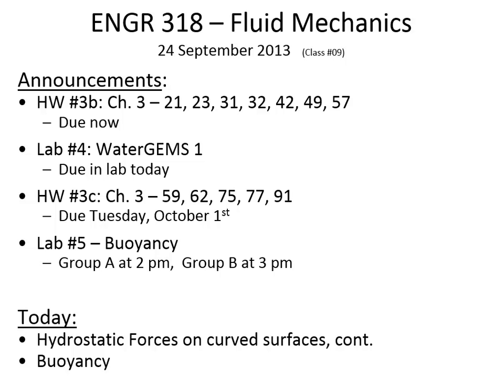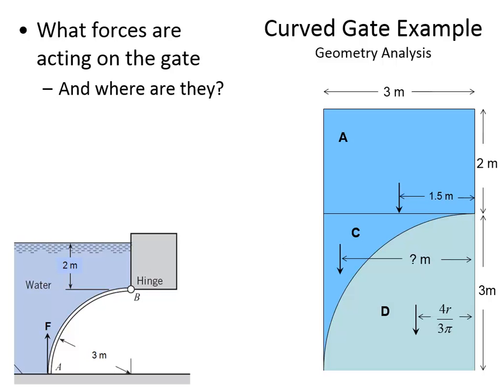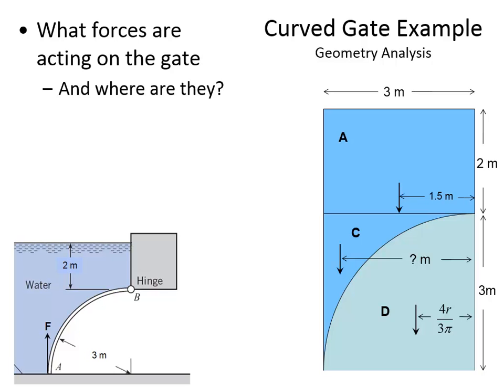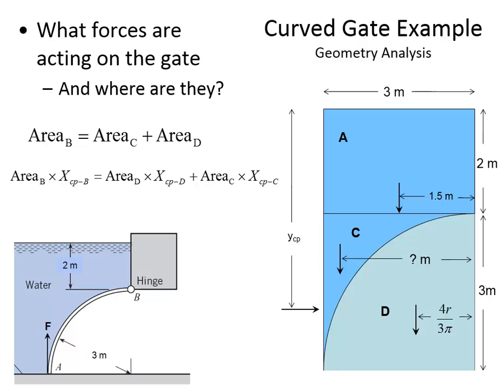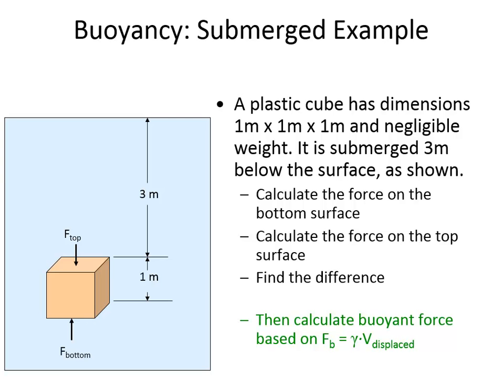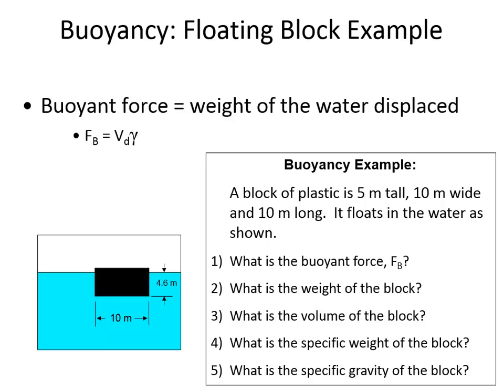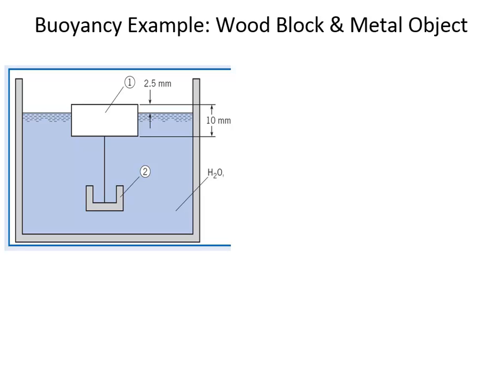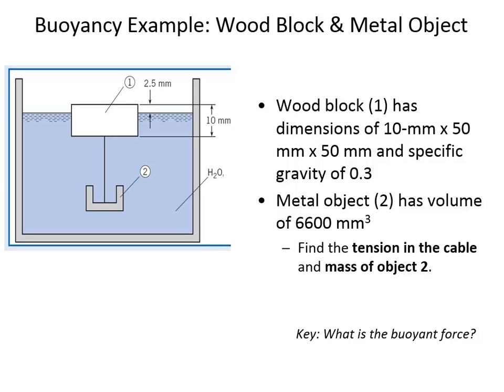ENGR 318 - Class 9 (9/24/2013) Forces of Curved Surfaces and Buoyancy